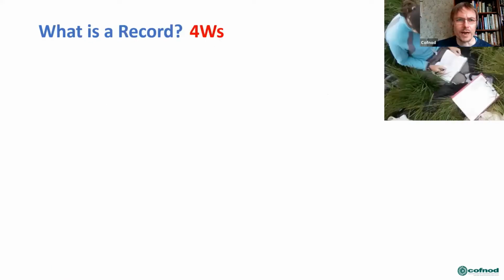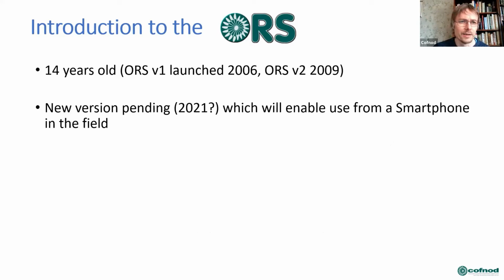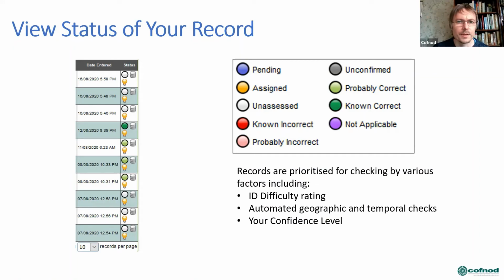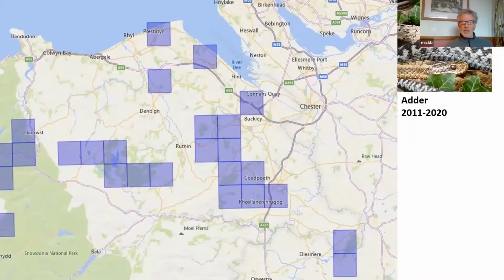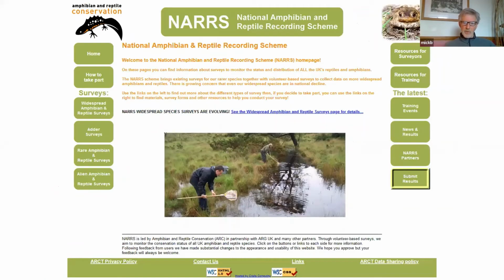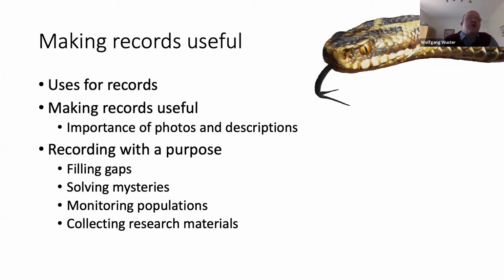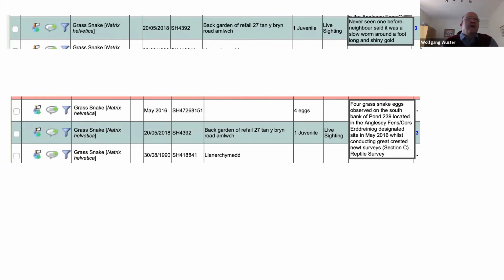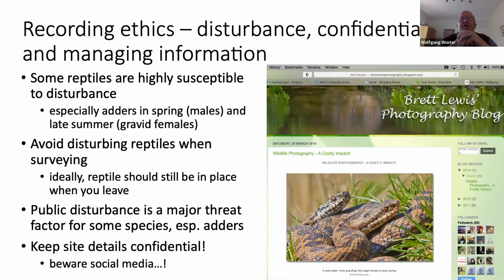"How to Record" Reptiles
Join Cofnod and Vice County recorders Mick Brummage and Wolfgang Wuster to learn about reptile recording in North Wales. Tips on how to submit high quality reptile records. Mandy Cartwight from ARC will also detail their work on reptile conservation.